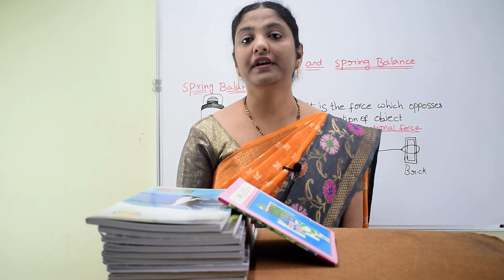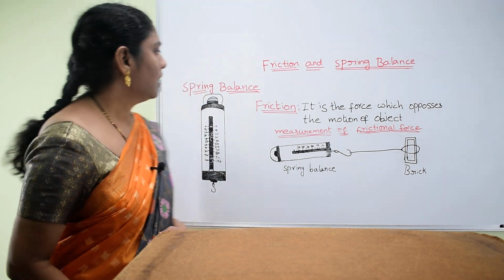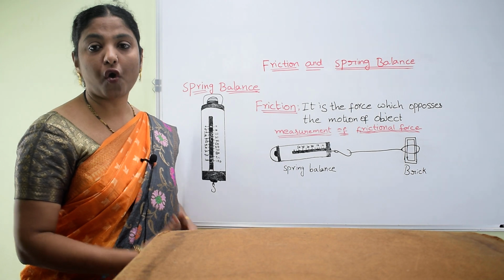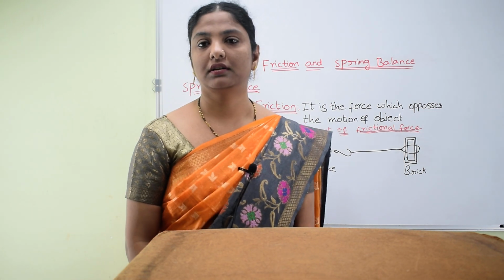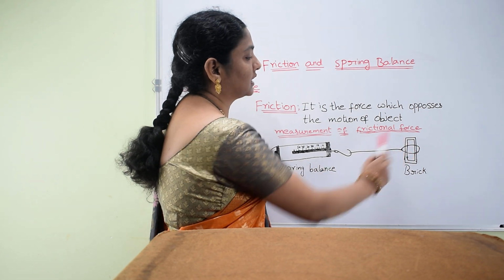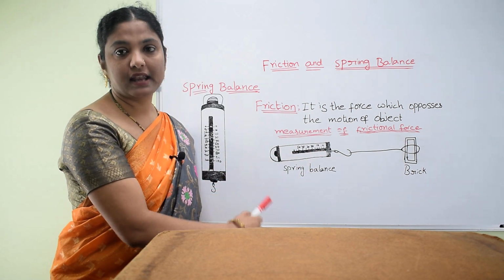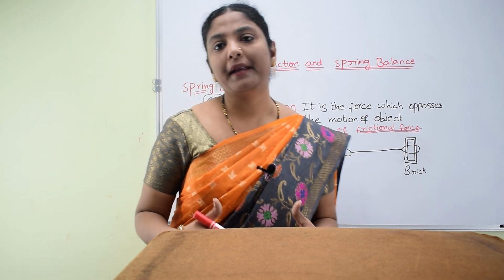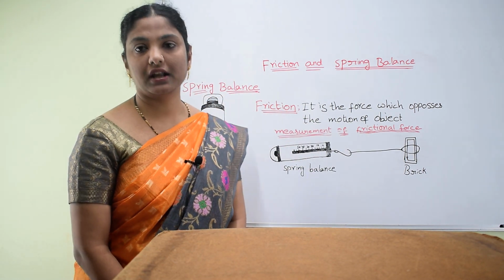FRICTION & SPRING BALANCE 8th CLASS STATE/CBSE